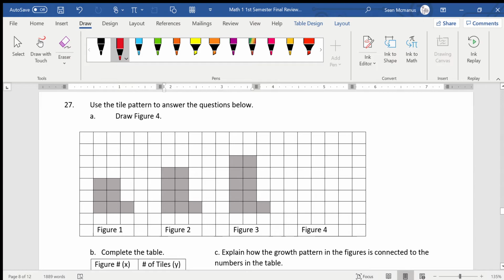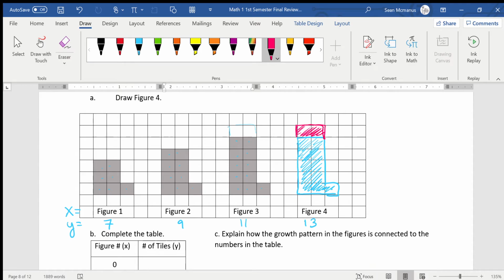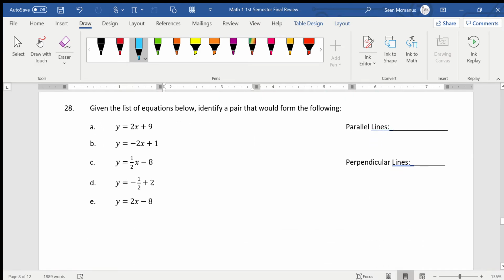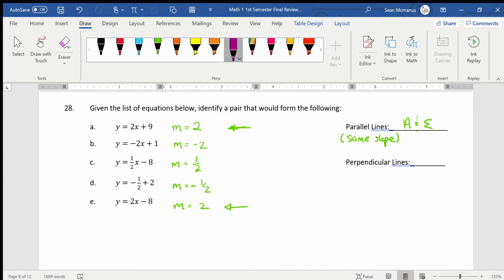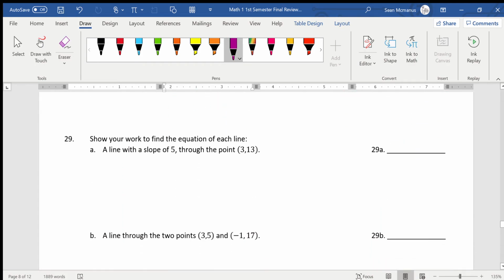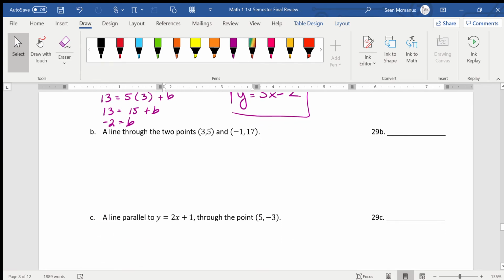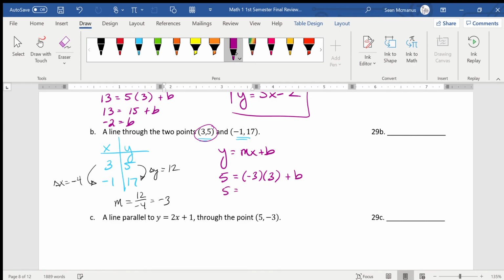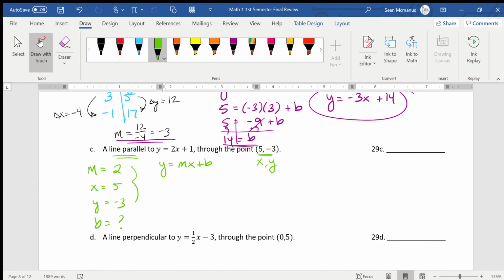Math 1 1st Semester Final Review Part 7